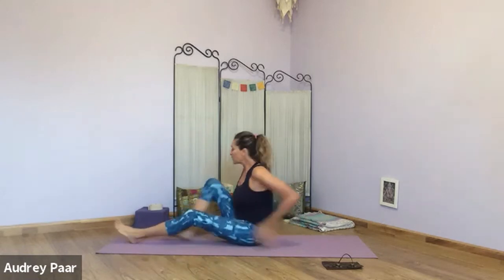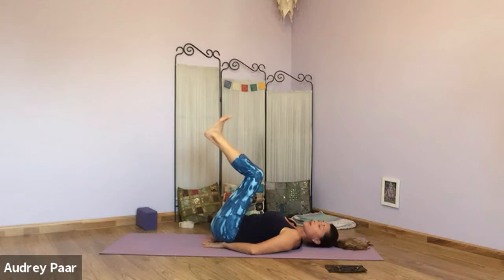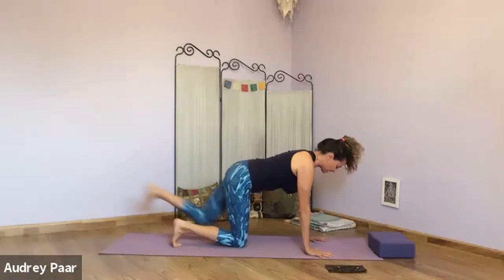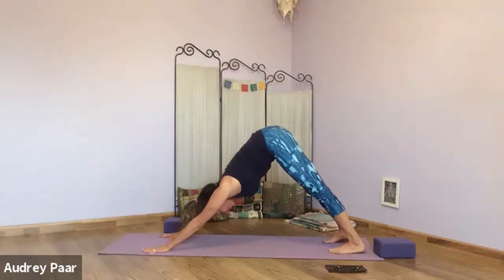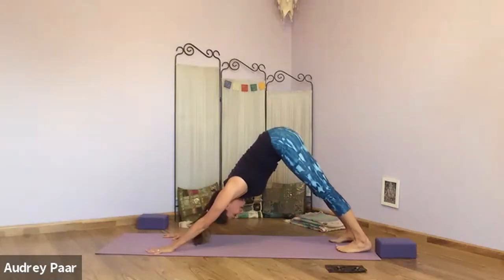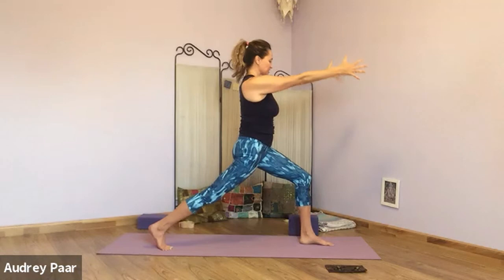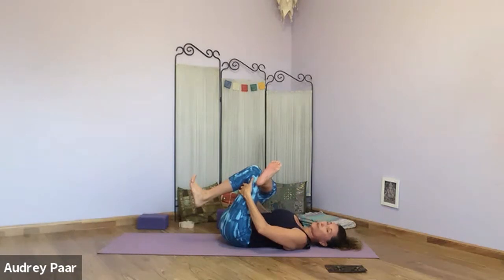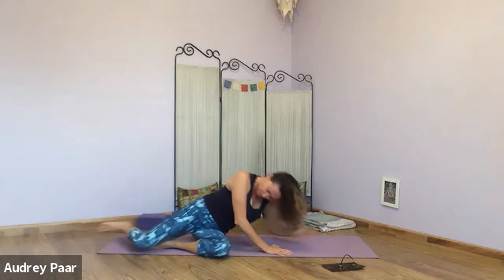All about the Core!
Ready to strengthen and lengthen your core? This all-level practice will have you feeling your core and even muscles that you forgot or even knew you had. Tap into the power of your breath and move mindfully to celebrate what your body can do today. Remember, yoga is a journey and this is just one step along the way. Props: Mat, Block/Pillow. Enjoy your core flow!